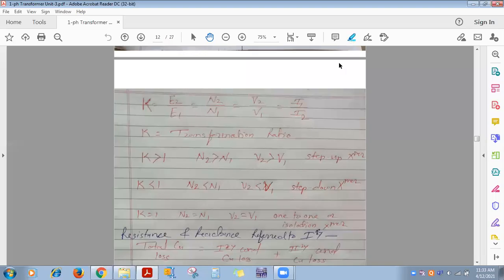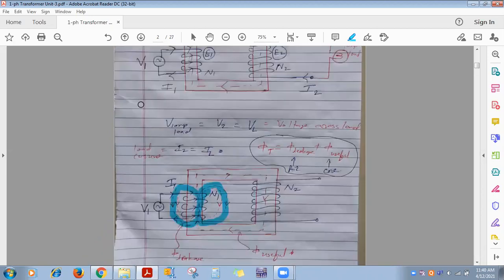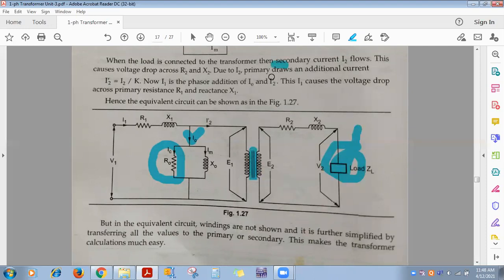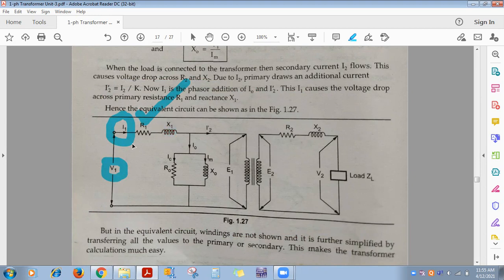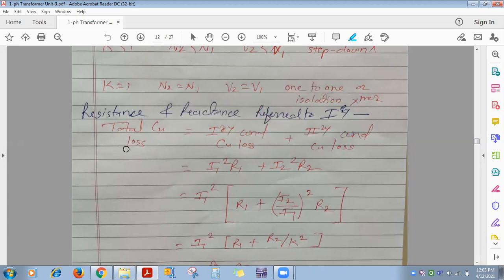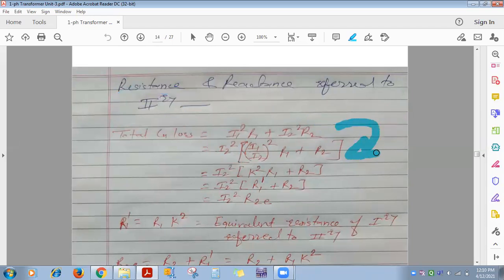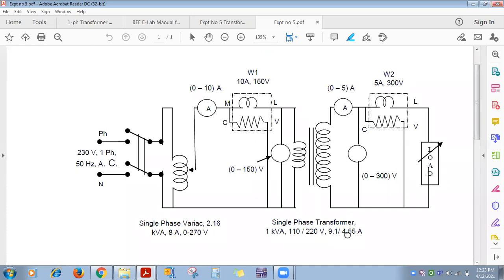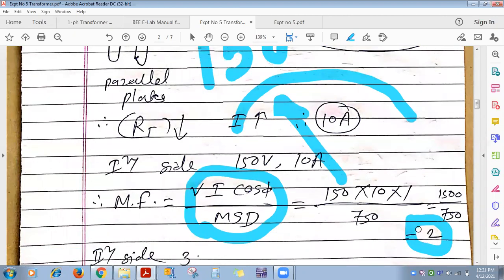L-18 BEE Single phase transformer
Transfer of parameters, Equivalent circuit of transformer